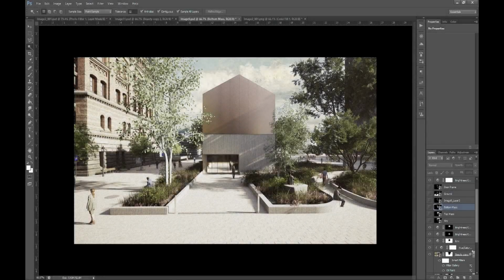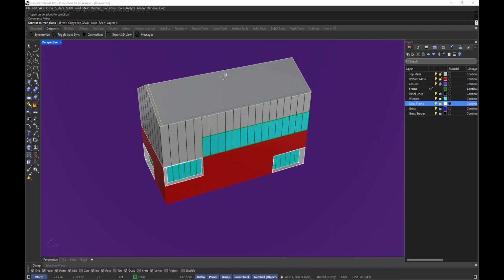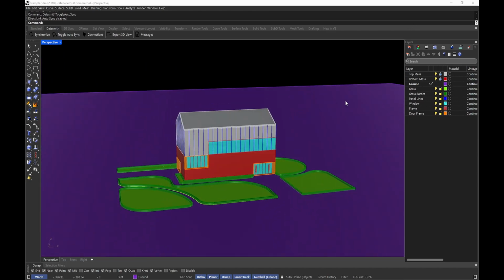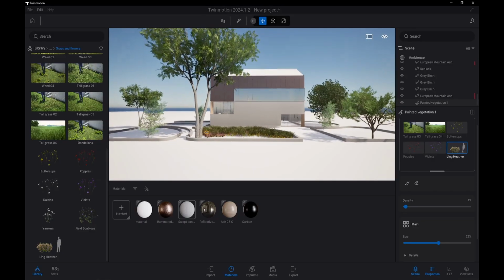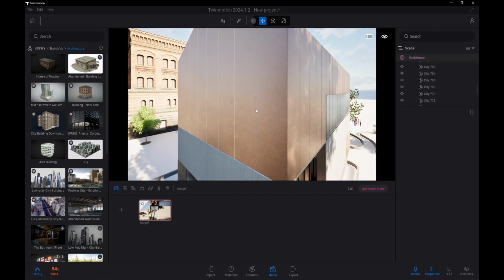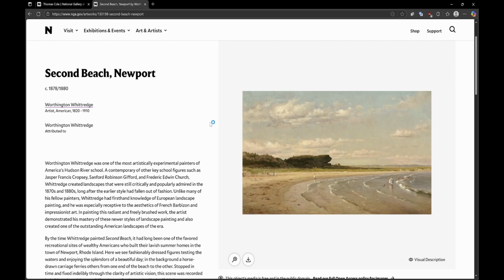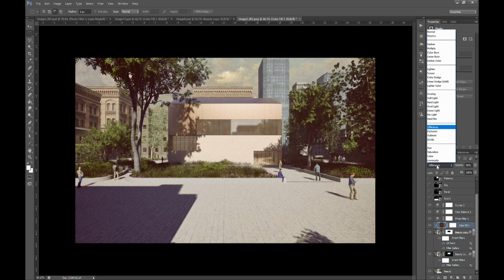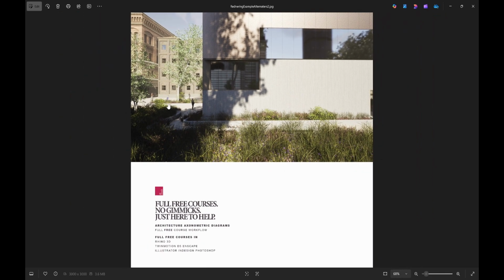Rhino 3D and Twinmotion Architecture Concept Renderings with Photoshop Post Process FULL Tutorial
In this 3 part video we cover how to create a conceptual architectural 3d model in Rhino 8 and render with Twinmotion. We also cover how to do post processing in Photoshop. You can skip across the parts that are more relevant for you.  This is video is intended for architecture and design students and professionals learning Rhino and Twinmotion and want to create conceptual architectural renderings for their studio course, competitions, schematic design, or just want to learn different styles. These renderings are meant to be conceptual, textured, and capture the mood of the design and context rather than being hyper-realistic.
Best Viewed in 1080p60
[Introduction]
0:00 - Introduction

[Part I - Rhino 8 Modelling Work Flow]
2:05 - Modelling Massing in Rhino 8
6:15 - Creating Windows and Frames in Rhino 8
22:35 - Minimal Roof Gutter in Rhino 8
30:00 - Landscaping in Rhino 8

[Part II -  Twin Motion Workflow]
40:40 - Downloading and Starting Twinmotion
48:40 - Adding Materials in Twinmotion
1:03:15 - Adding Vegetation and Assets in Twinmotion
1:14:00 - Ambiance (Lighting and Rendering Settings) in Twinmotion
1:23:00 - Entourage and Context Buildings in Twinmotion
1:34:00 - Material ID + Layer ID and Exporting Views in Twinmotion

[Part III -  Photoshop Workflow]
1:48:20 - Adding Material ID and Sky
1:54:50 - Color and Brightness Adjustments
2:05:10 - Smart Object Layers and Masks with Material ID
2:07:30 - Filter Gallery and Creating Texture in Rendering
2:14:00 - Warming Filters, Color Overlays, and Layer Blending
2:34:00 - Final Exports of Renderings